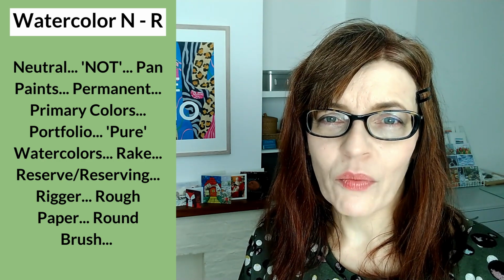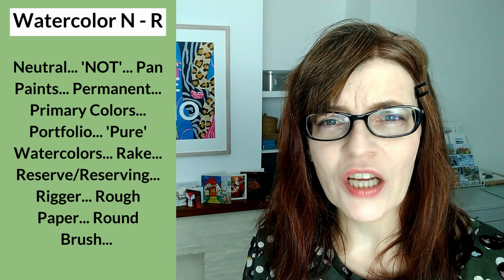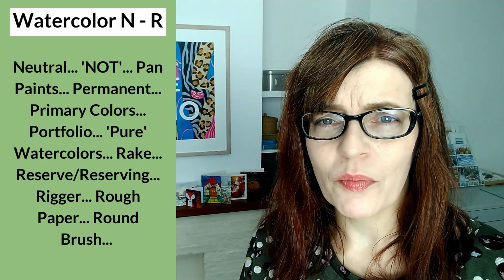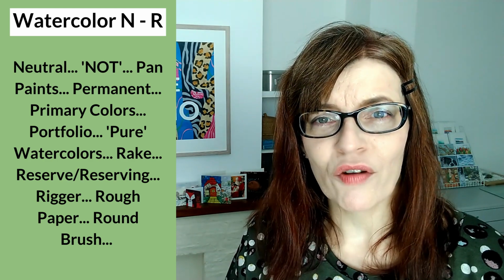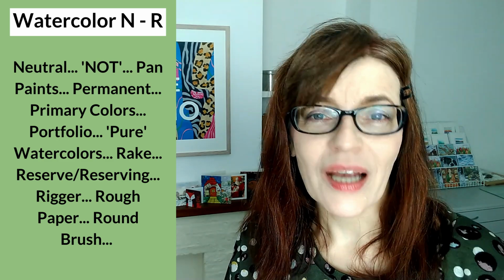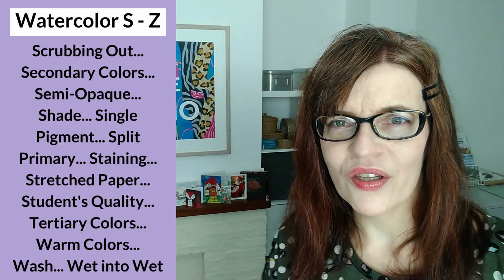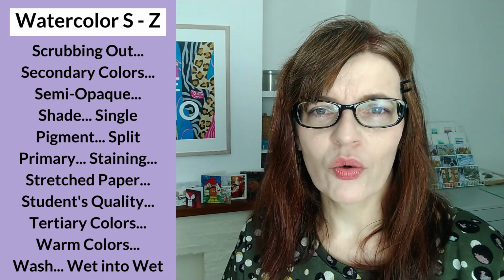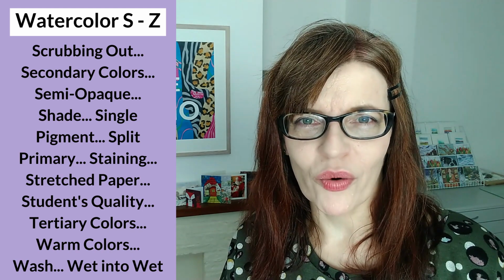Watercolor Tutorial (Ultimate Guide to Watercolor Terms!)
Watercolor PaintingTutorial for beginners - in this video I get you up to speed on what all the unusual terms and words mean, an easy A to Z glossary (dictionary) that will help you to understand the basics: Terms, techniques, brush names and the medium itself fast. With extra tips and secrets from professional watercolor tutor Michele Webber!

• To see ALL my online COURSES including my most popular Basic Watercolor Techniques for Beginners course go

• Take a FREE online Mini COURSE!  Some of my online courses are free. From full paintings to techniques guides, see all my free and paid courses here; you will need to create a free account when you have chosen your course

If you would like a discount off of your first order of my branded paints or brushes at Jackman’s Art Materials please use my code MICHELE10 at the checkout Worldwide Shipping, all products hand-made and vegan!

TIMESTAMPS:
0:00 Introduction
2:50 Watercolor words and terms A to F
2:50 Watercolor words and terms G to M
2:50 Watercolor words and terms N to R
2:50 Watercolor words and terms S to Z